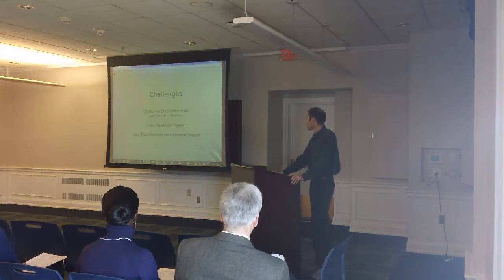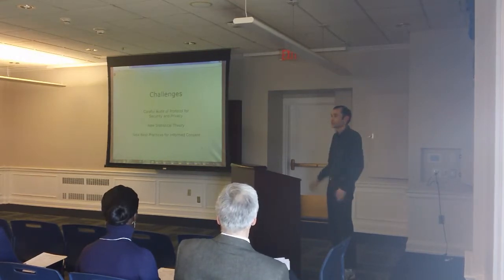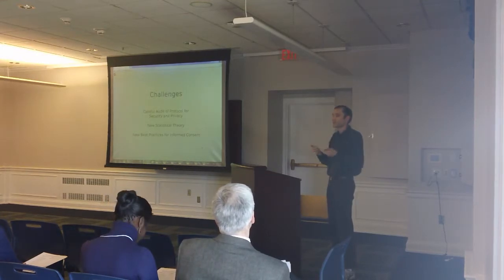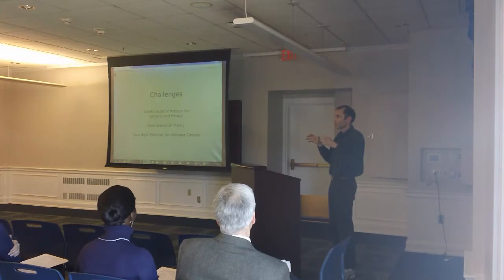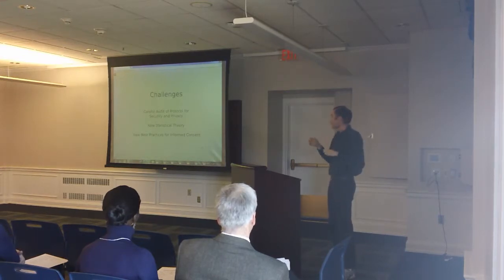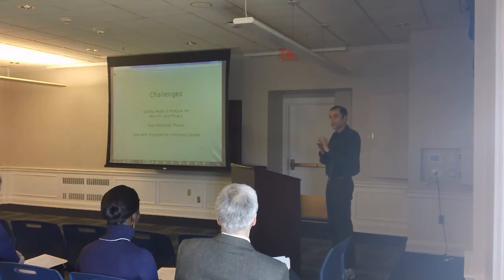Statistical Modeling Without Seeing the Data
Here is the talk I gave at the 2015 Huskey Research Exhibition, University of Virginia.

Abstract: Data is privately maintained by participants and never revealed to researchers, while still enabling statistical models to be fit and scientific hypotheses tested. Maintained Individual Data Distributed Likelihood Estimation (MIDDLE) is a novel paradigm for research in the behavioral, social, and health sciences. Statistical models are fit by sending an objective function and vector of parameters to each participants' personal device (e.g., smartphone, tablet, computer), where the likelihood of that individual's data is calculated locally. Only the likelihood value is returned to the central optimizer. The optimizer aggregates likelihood values from responding participants and chooses new vectors of parameters until the model converges. The process of fitting models is detailed and the performance of MIDDLE is compared to conventional analysis in simulation studies.